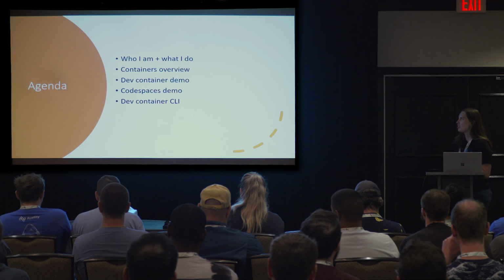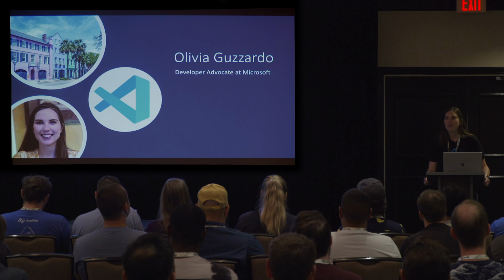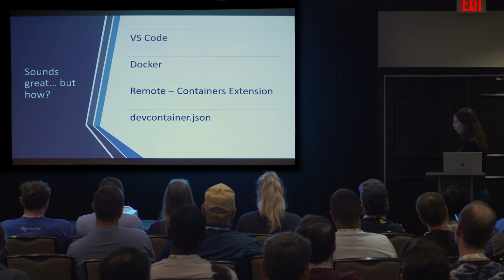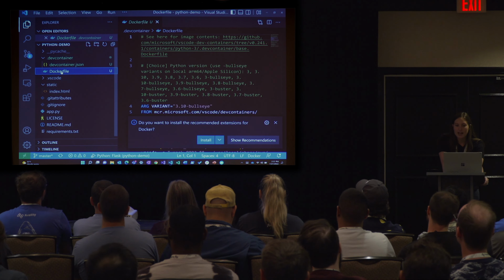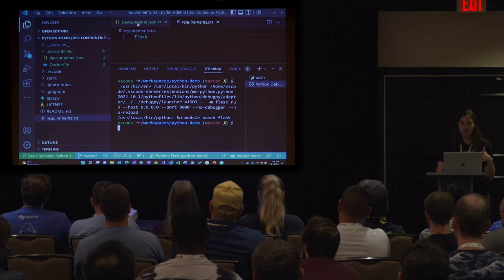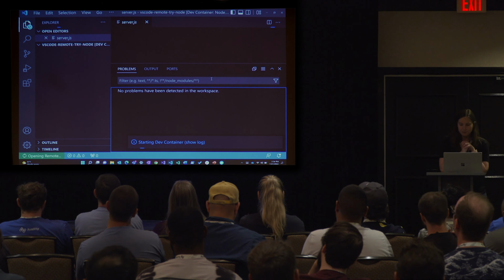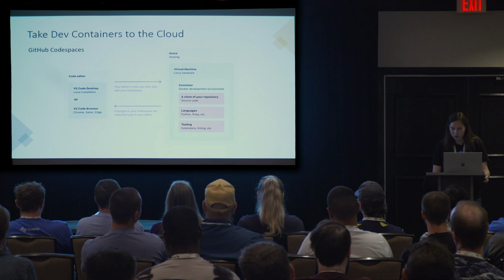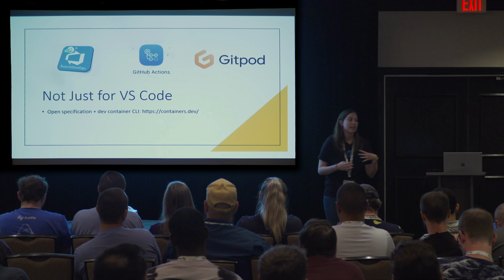Olivia Guzzardo - Harness the Power of Docker from your IDE